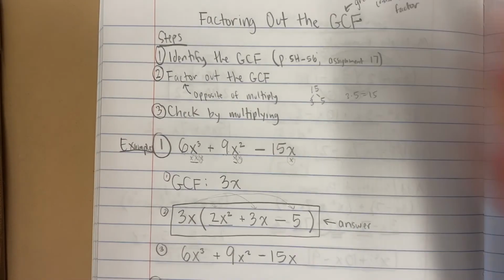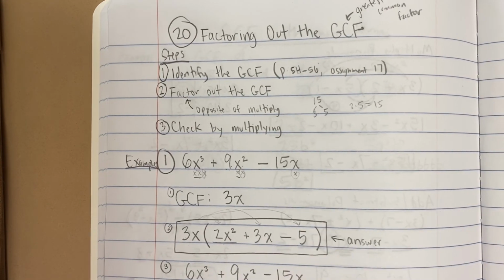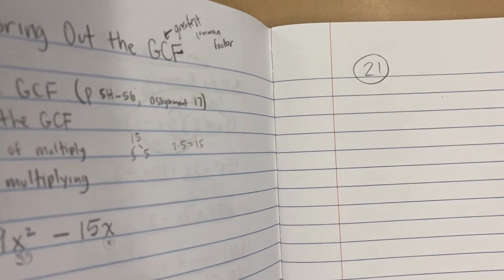20 Factoring out a GCF